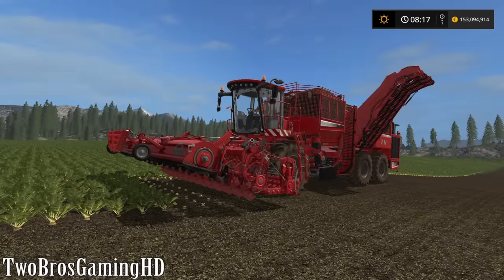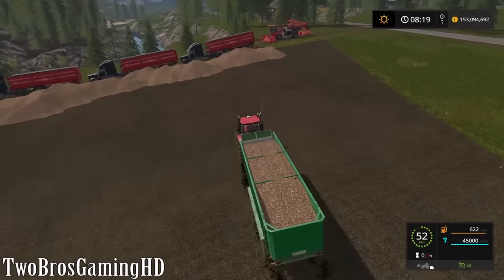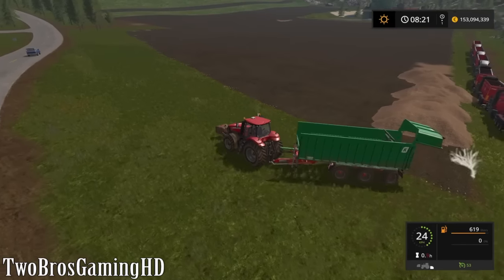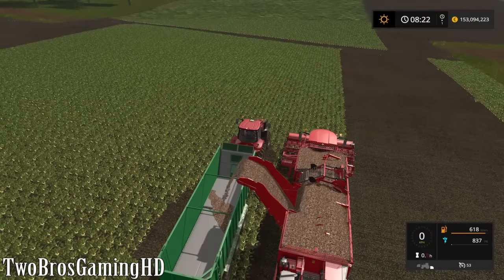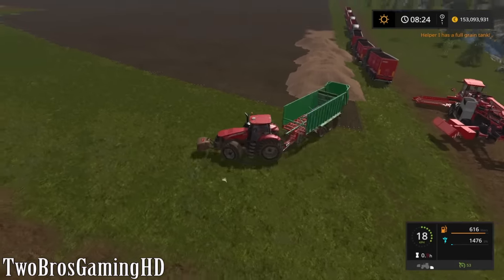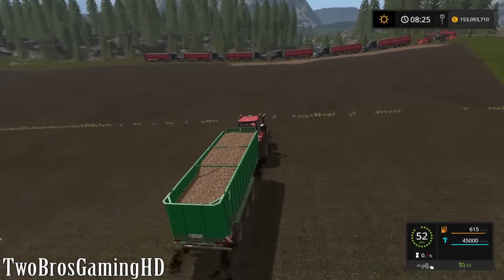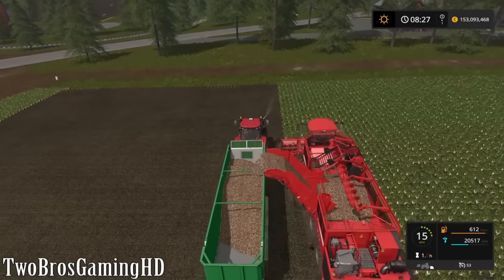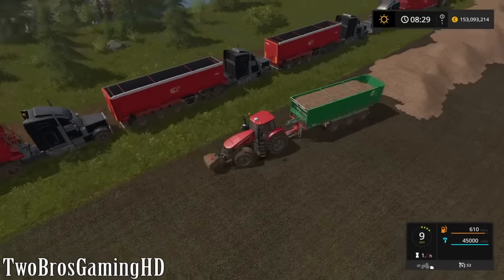THE BIG SUGARBEET HARVEST in Farming Simulator 2017 | Ep. 4 | PS4 | Xbox One